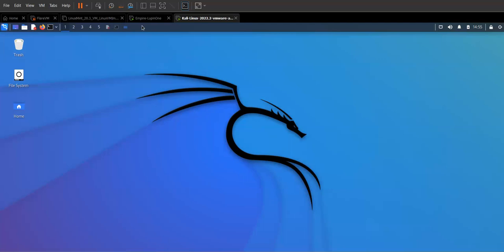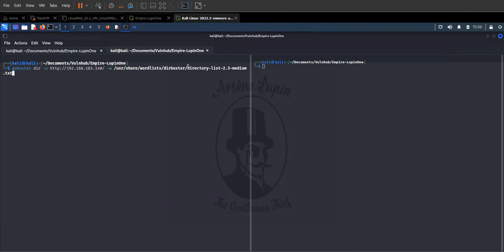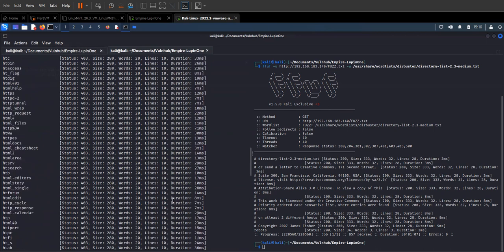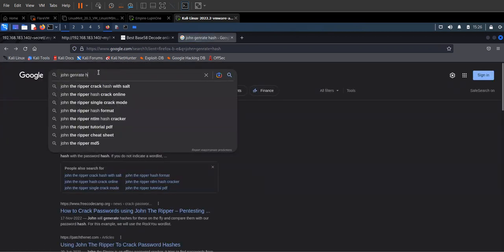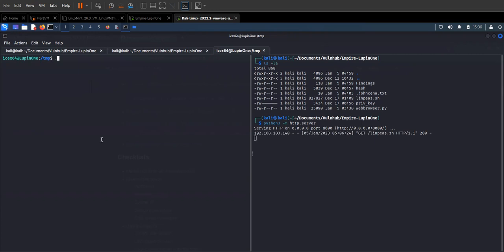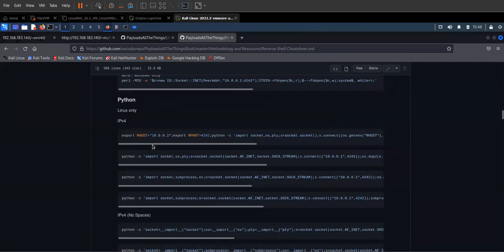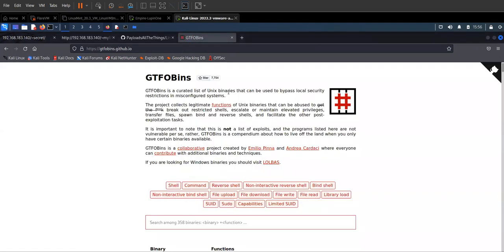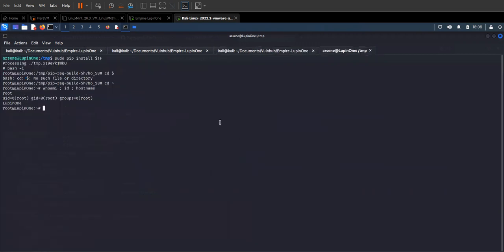Vulnhub - Empire:LupinOne Walkthrough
A walkthrough for the LupinOne box from the Empire series on Vulnhub.